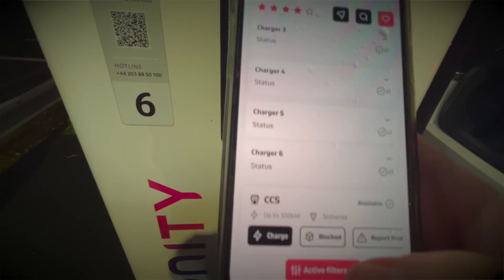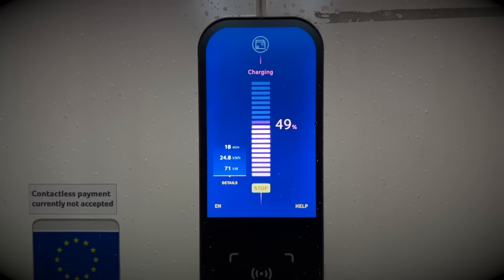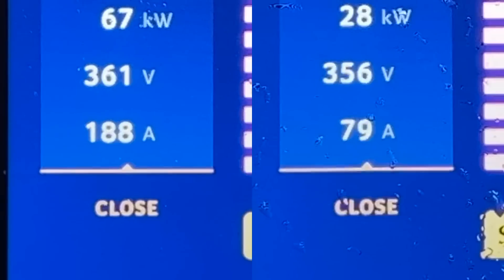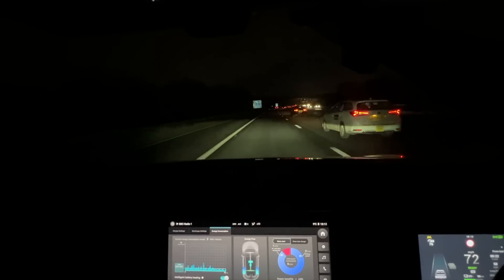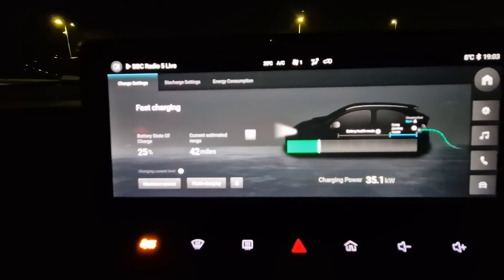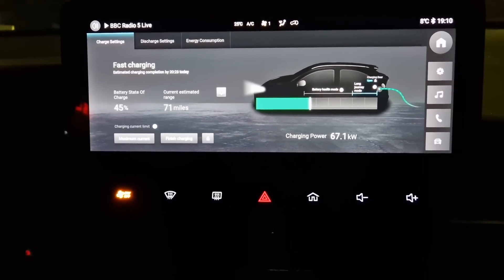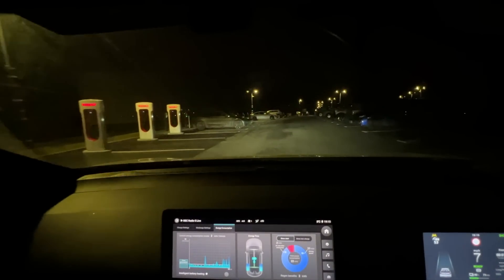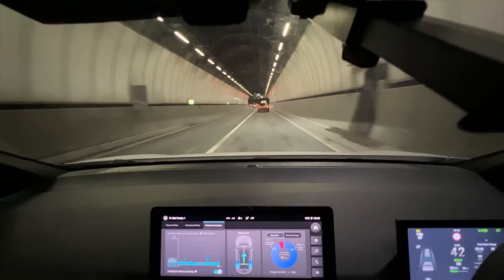MG4 SE SR has DC charging limitations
Hey guys and thanks for tuning in this week.

Since the arrival of my MG4 SE Standard Range my eye has been on charging. As I do many trips of 100 mile plus and part of my decision to buy this car, as well as its price and drive quality, was the 'advertised' 117kW peak charging speed. Although this isn't the be all and end all, I think it's fair for the consumer to be able to achieve was the car is advertised as acceptably capable of and if we can't, then expectations should be managed at a manufacturer or dealership level.

In November 2022, I performed a DC Ultra fast charging test at Ionity on my MG4. In my opinion I ticked all the boxes to reach the optimum charging speed for this car (you can watch this video in the link below) and despite trying everything the car fell very short.

In this video I test the charging again, trying another reliable ultra fast charger, Tesla V3 Supercharger and I discuss the variables as to why I think software has a lot to do with this shortfall rather than chargers or climate.

I'd love to hear your opinion on the matter of charging and manufacturers managing expectations.

Car: 2022 MG4 SE SR
Topic: Charging Expectations and Limitations
Charger: Tesla V3 Supercharger, Celtic Manor, Newport
Arrival SoC: 24%
Energy added: 8kWh
Price £5.68